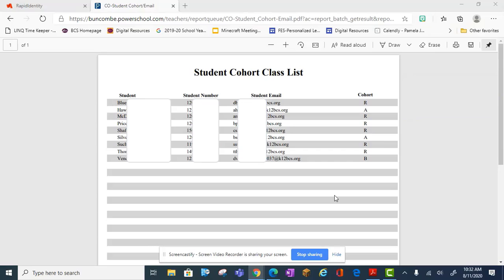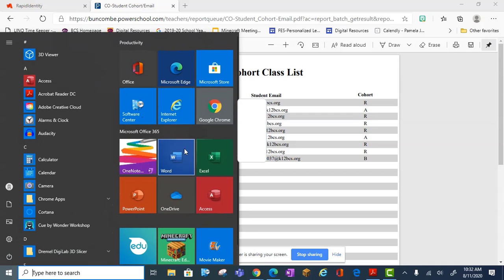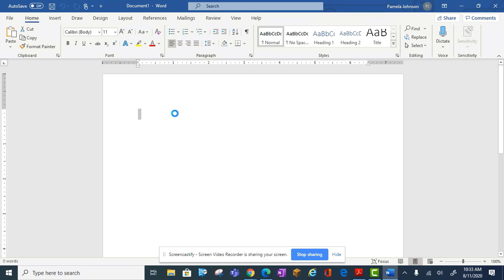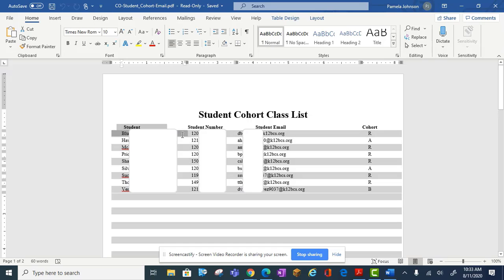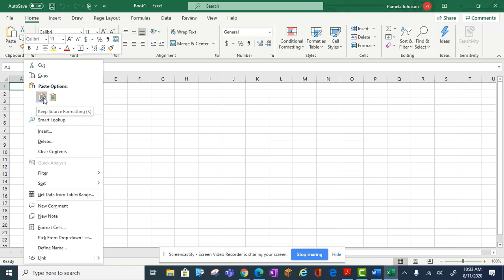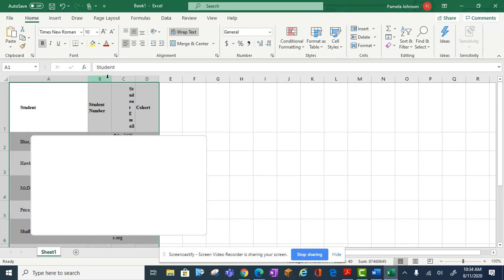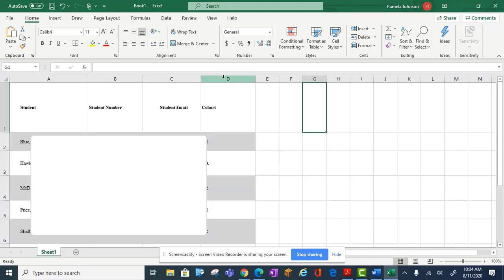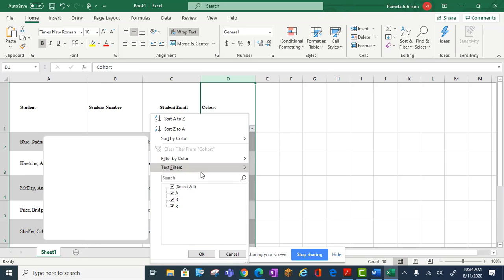Save Cohort Lists to Excel